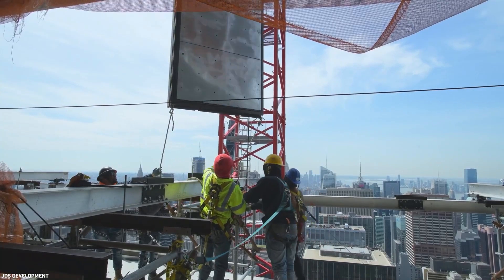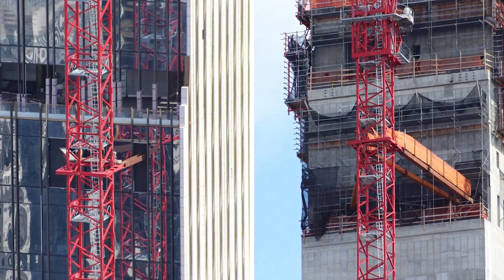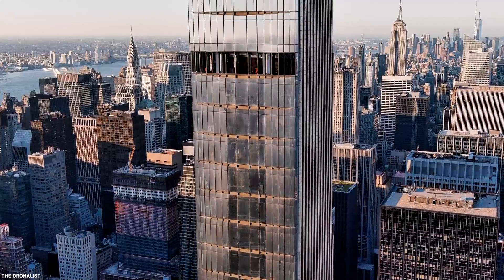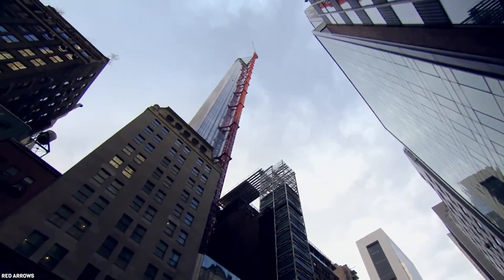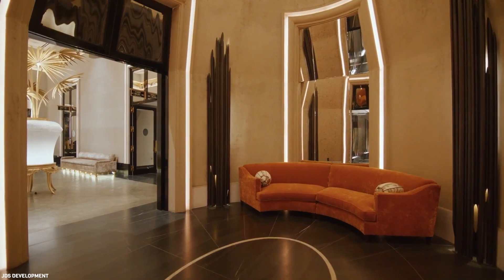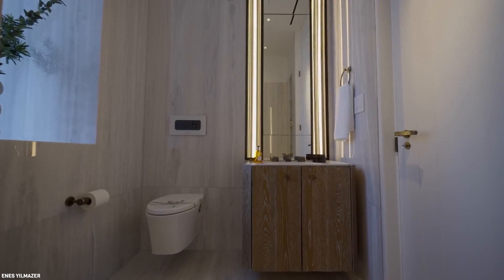World’s Skinniest Skyscraper Built For The Uber-Rich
Forget about the world’s tallest building, there’s now the world’s skinniest building. New York is now home to the world's thinnest skyscraper; Steinway Tower also known as 111 West 57th Street, an 84-story structure rising from a plot that is only 60 feet wide in Billionaires' Row Manhattan. Join us today, as we explore this uber-luxe skyscraper and all the details from its design to cost and everything in between.

0:00 Background
0:50 Introducing the Skinniest Skyscraper
1:45 Historical Importance
2:39 Onset of Super Slender Buildings in NY
3:48 Design and Structural Features
6:56 Luxury Residences

Channel inspired by: B1M & Top Luxury